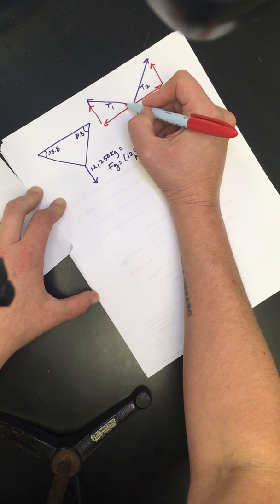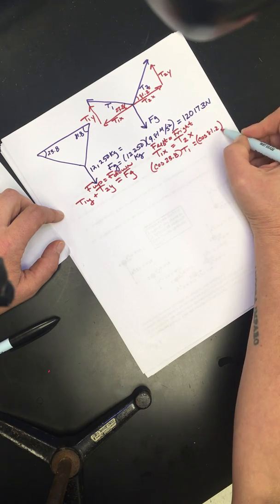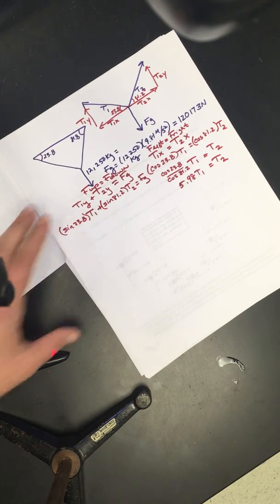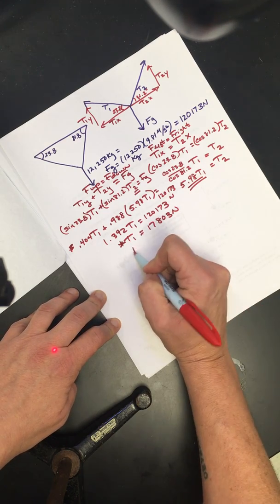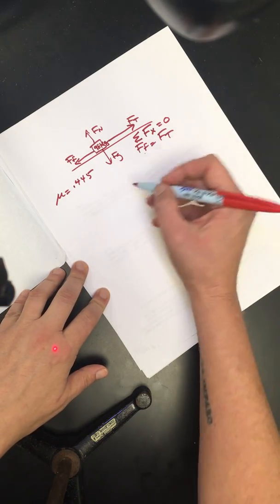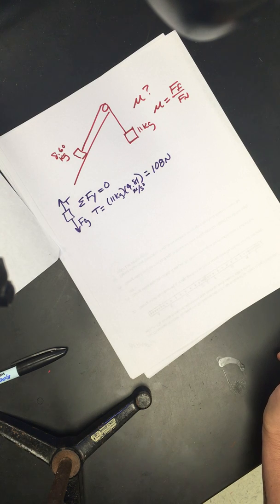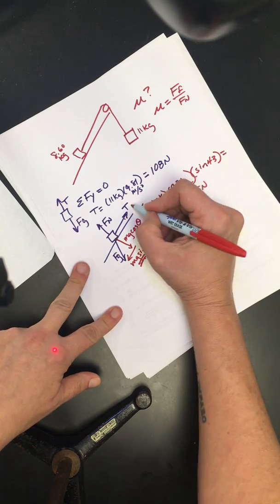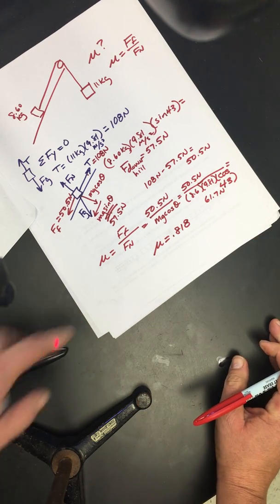Statics practice #3 answers